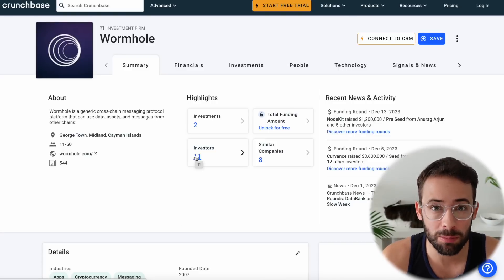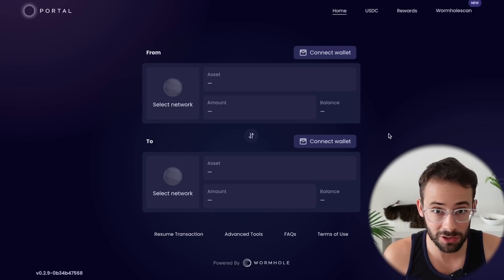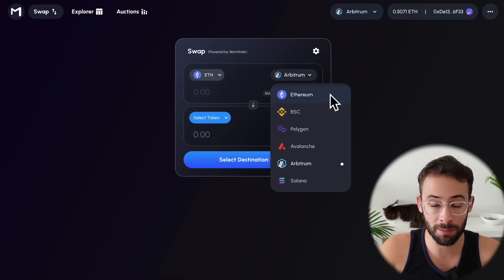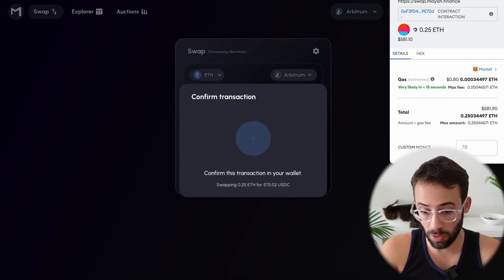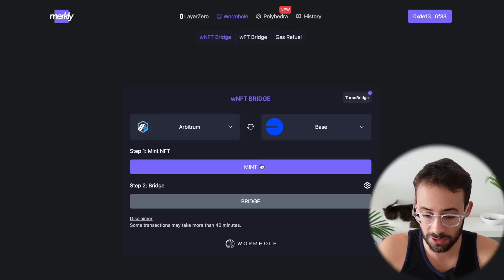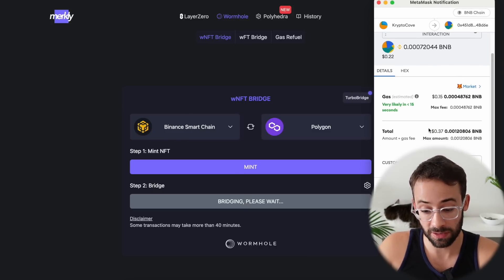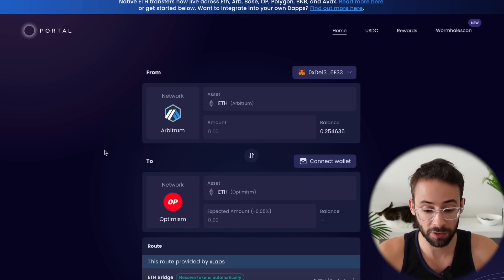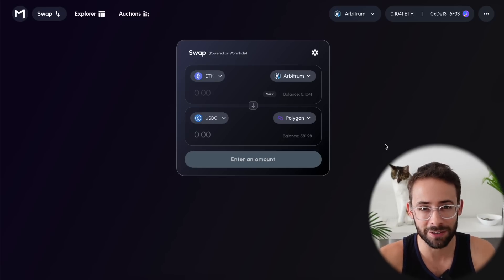Wormhole Airdrop Guide [Complete Walkthrough]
This is a simple walkthrough for how to qualify for the Wormhole Airdrop (is the ticker symbol going to be $WORM or $HOLE?? Neither seems great lol).

FYI: I should have said this in the video but it may also be a good idea to bridge to and from as many different networks / chains as you can. Non-EVM chains as well. Good luck!

My public wallets:
Ethereum: kryptocove.eth
Solana: kryptocove.sol